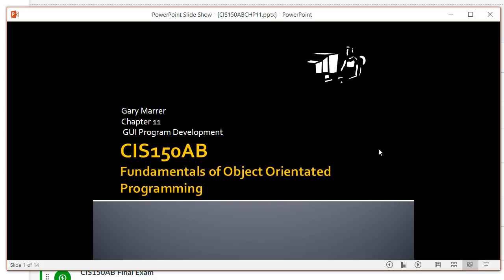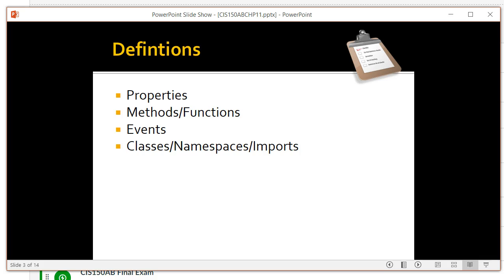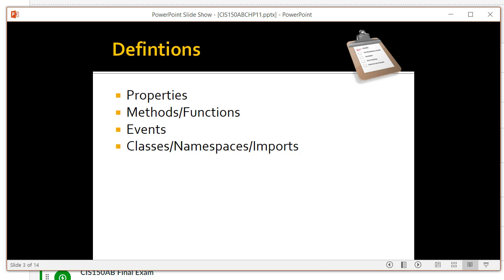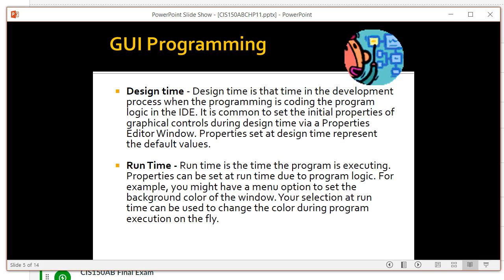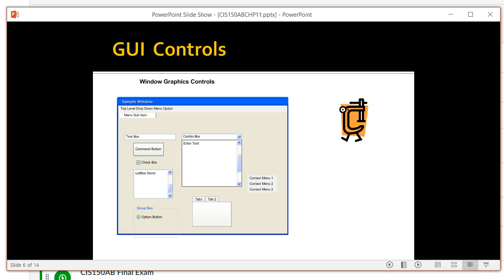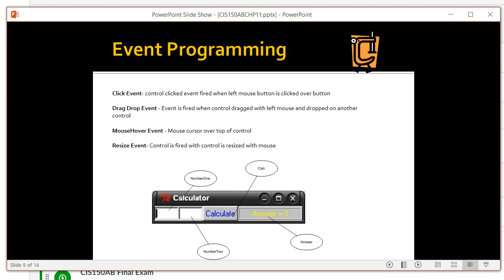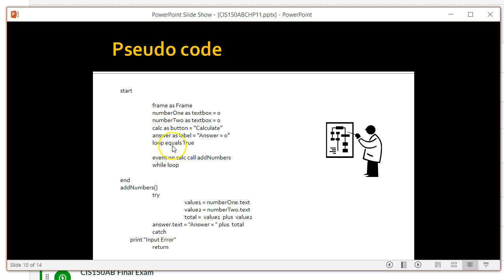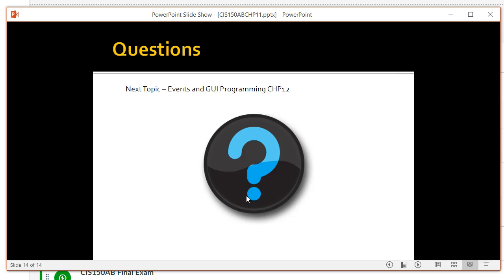CIS150AB Video Lecture 11